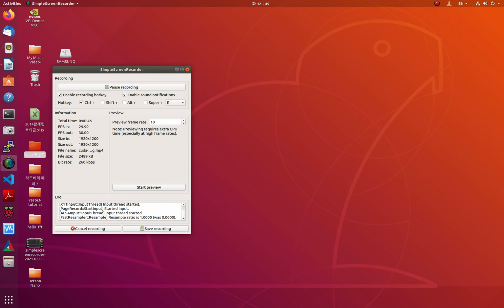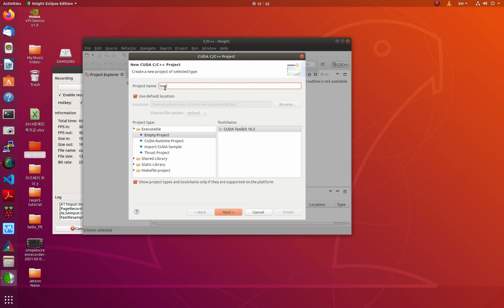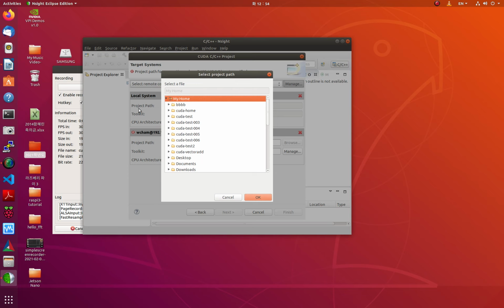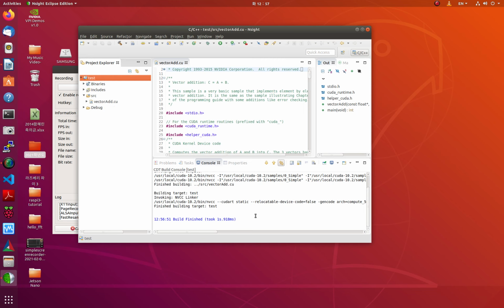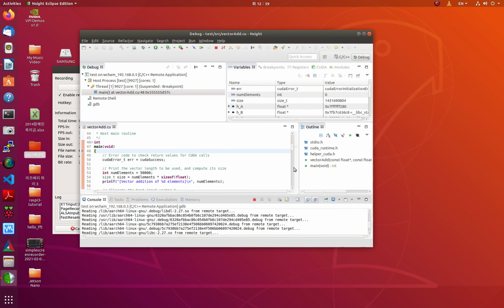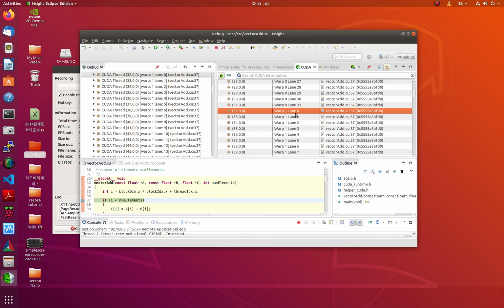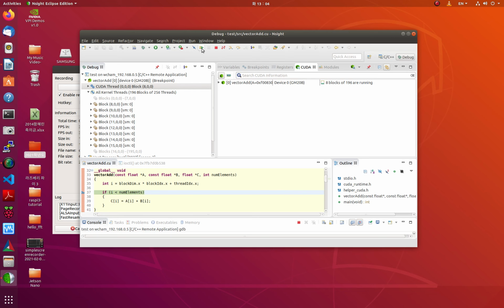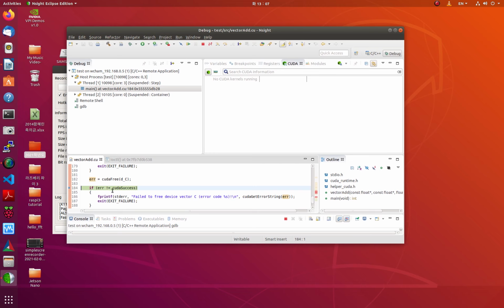How to debug cuda program running on jetson nano remotely by using Nsight Eclipse cuda vectorADD eng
Debug  Cuda Program vector add working on Jetson Nano by using Nsight Eclipse